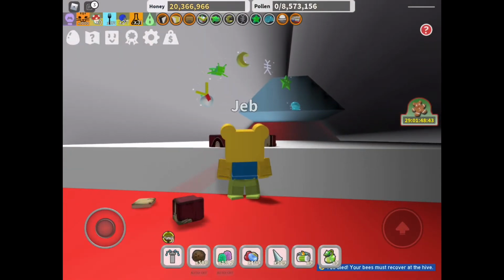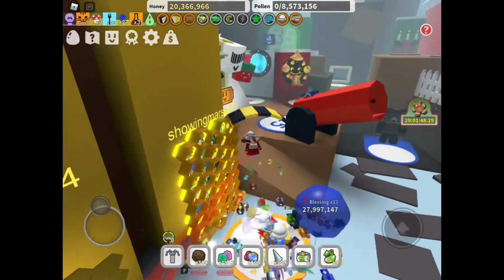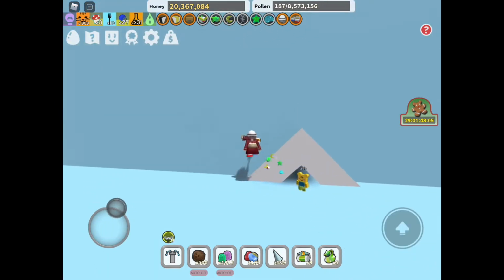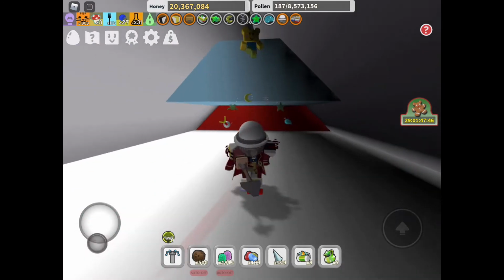FINDING A SECRET AREA IN RED HQ 😱😱😱 AND I COMPLETED THE 1ST BEE BER QUEST BEE SWARM SIMULATOR.